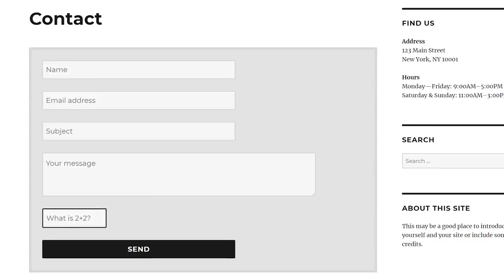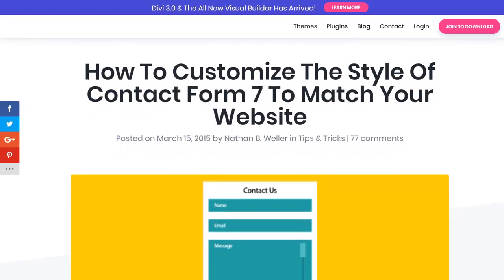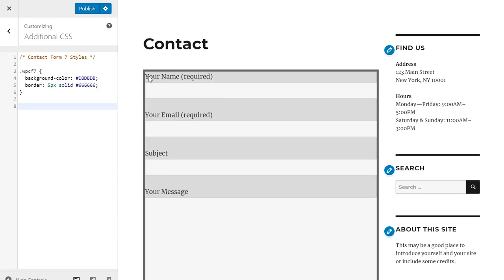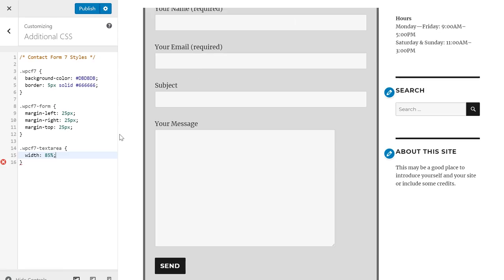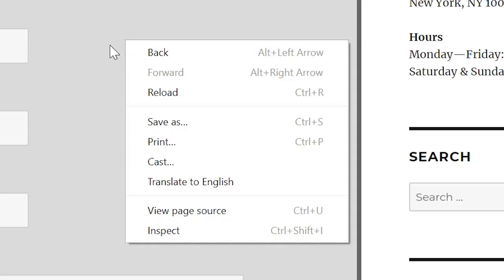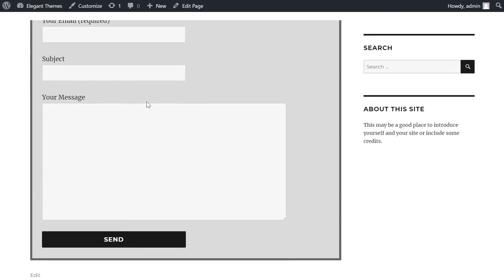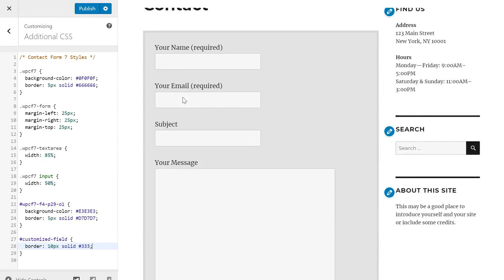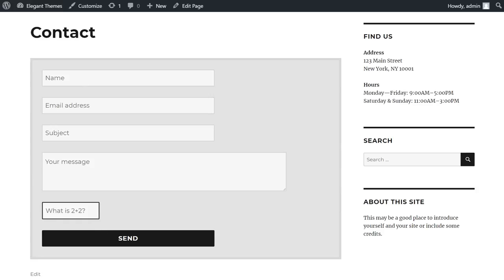How To Customize The Style Of Contact Form 7 To Match Your Website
This is a stylish way of creating a dashing contact form in your wordpress website.